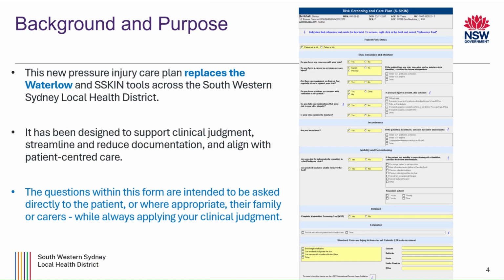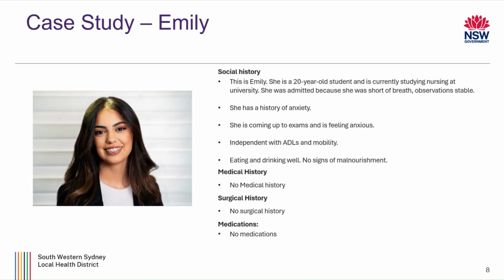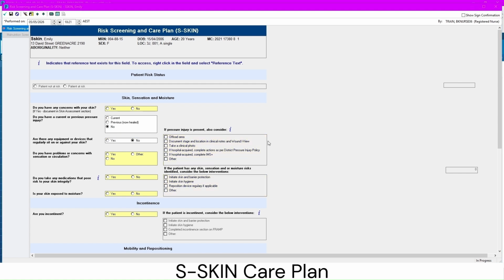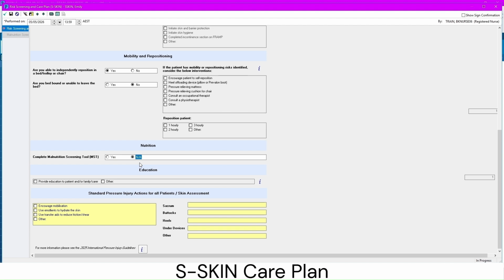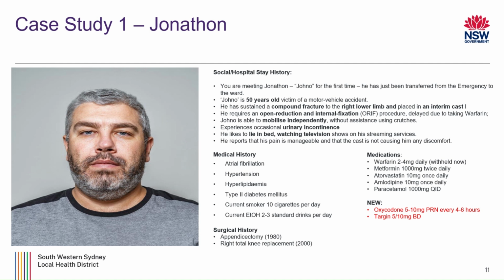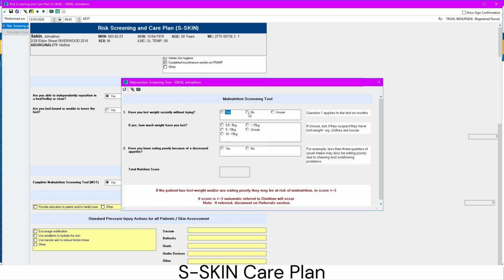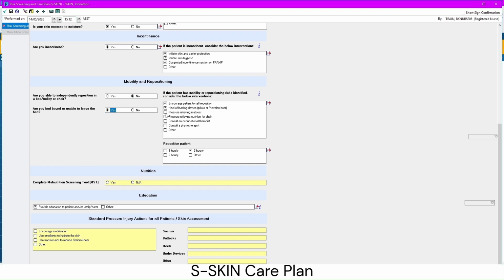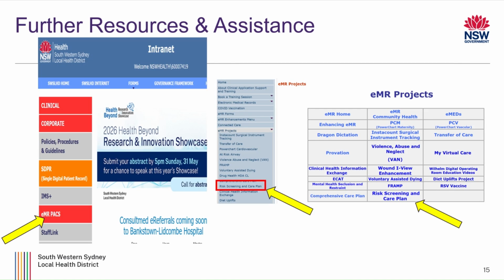SSKIN Video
SSKIN (skin, surface, keep moving, incontinence, nutrition care plan)

The SSKIN PowerForm will provide a structured consistent approach to capture and document a management plan that addresses the patients PI risk factors, improving patient outcomes and reducing the incidence of pressure injuries, along with streamling the documentation workflow of clincians. This PowerForm would also enable opportunity for Multidisciplinary contribution, intergration with the Comprehensive Care Plan (Currently available in SLHD) and reporting.

Digital Transformation to align with future SDPR workflows and enables smooth transition to pressure injury prevention care.